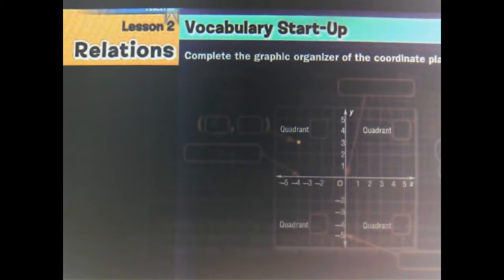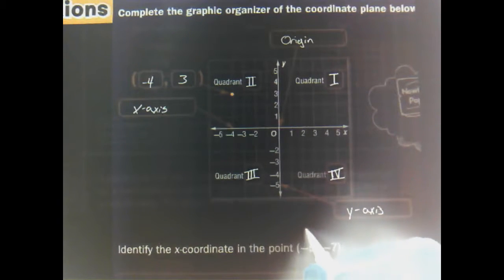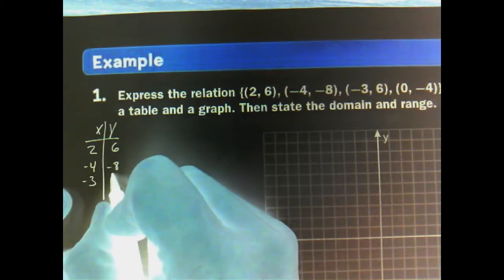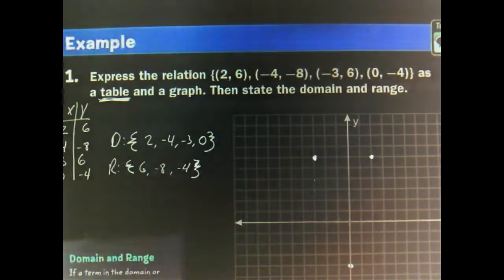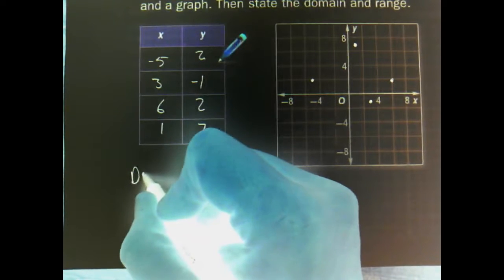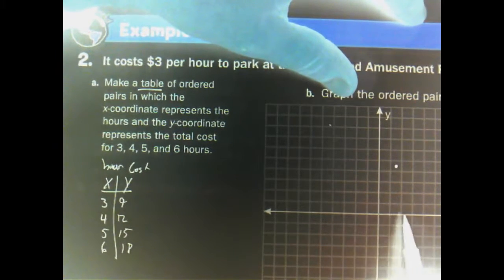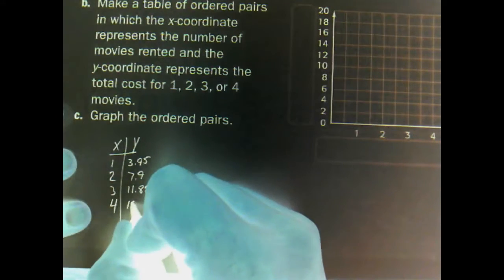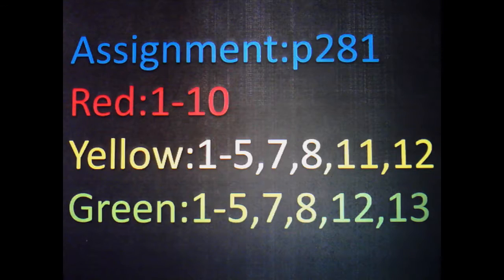4 2 Video